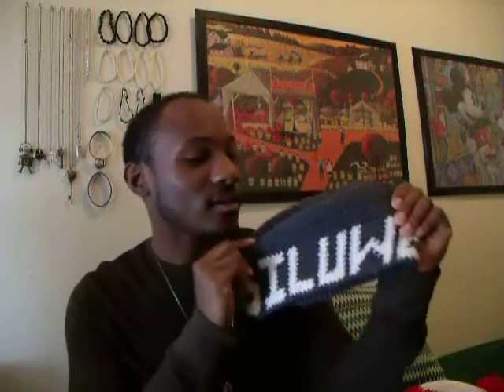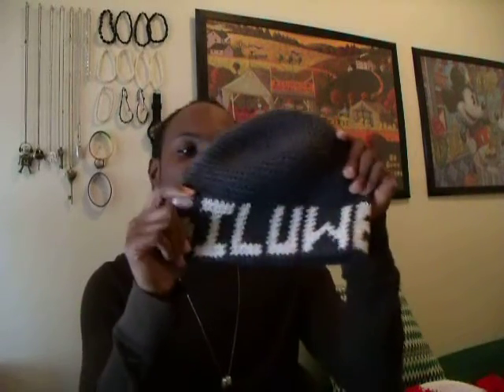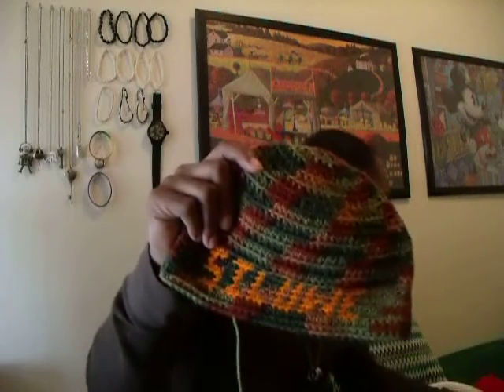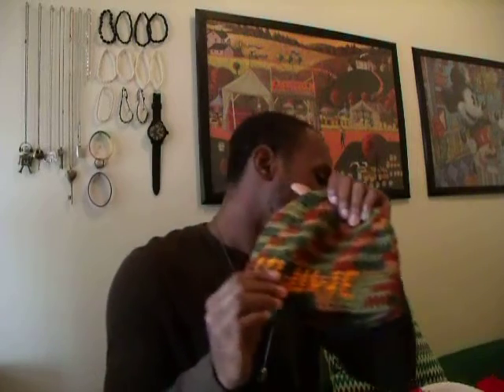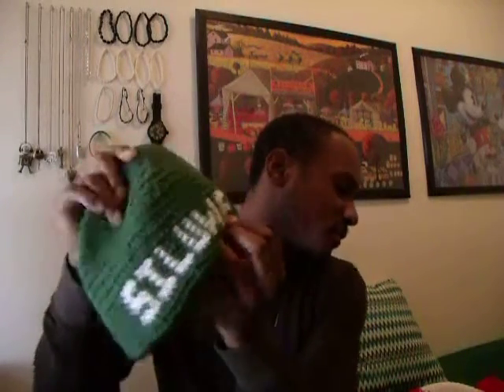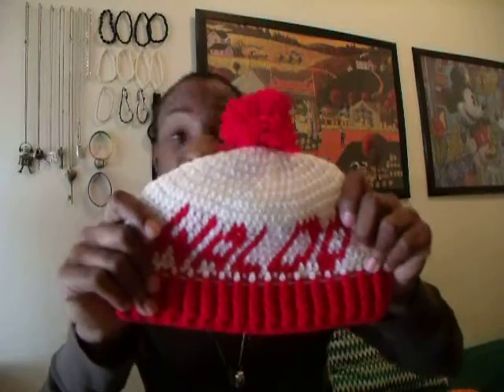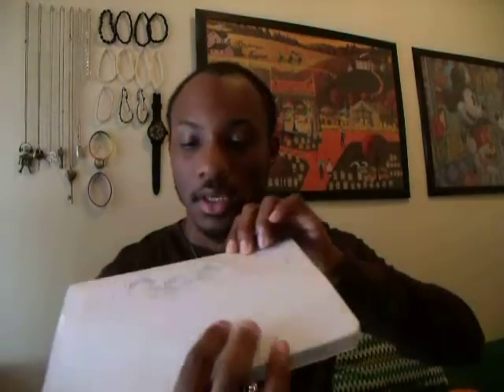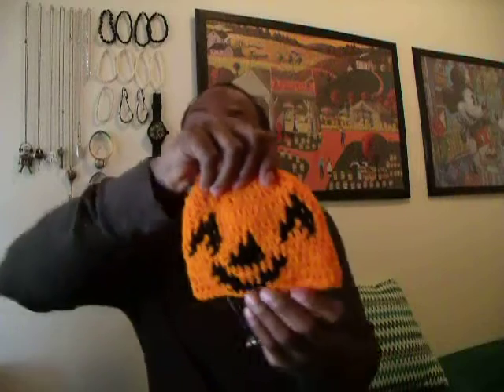Crochet Graph and Pattern Making